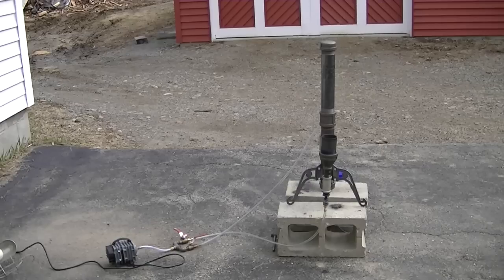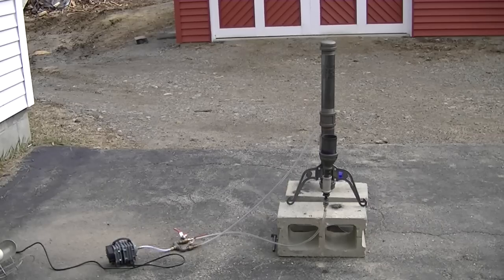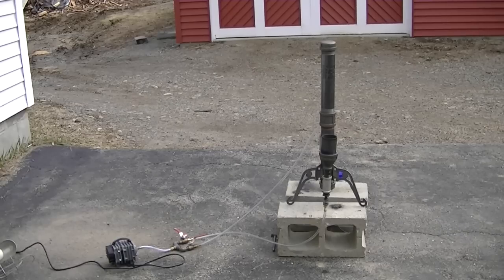Anastasia gasifier running on an aquarium pump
This is the Anastasia gasifier being run in pressure mode by an aquarium pump.  It is burning undiluted wood gas in the flare.  The fuel is wood pellets.  dot com.